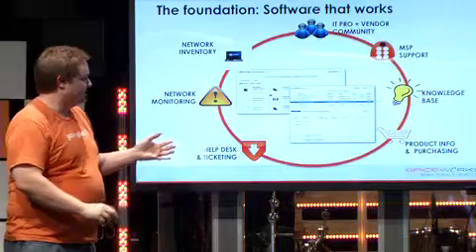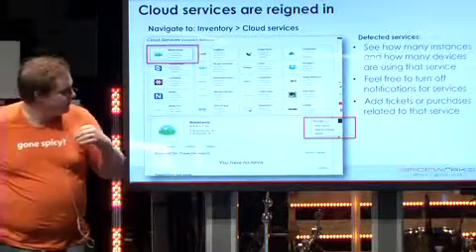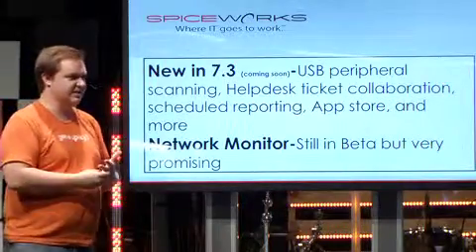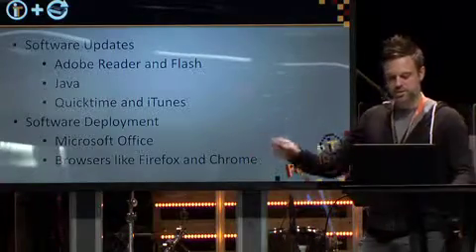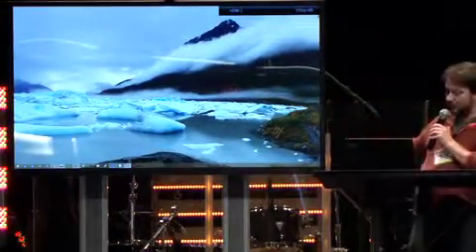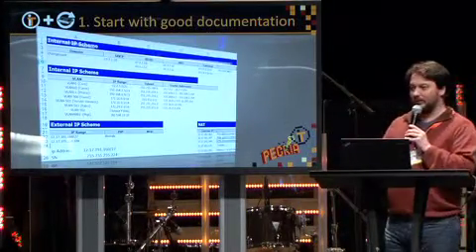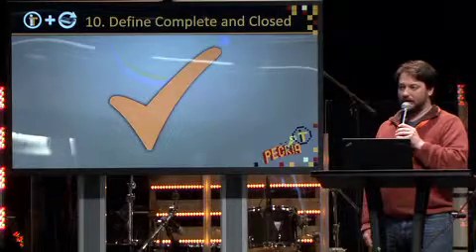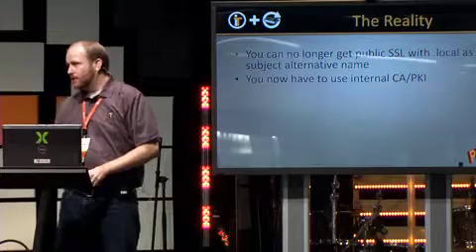2014 National Roundtable October 24 Ten Talks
Ten Talks Presented at the 2014 Church IT Network National Roundtable.
#1 Spiceworks-Gone Spicy?: Ted Bass
#2 PDQ - Un–complicate Software Updates and Deployment : Doran Woods (Solerant)
#3 Zynstra - Ground breaking Hybrid IT: Mark Moreno (C&M Support Services & Consulting, Inc.)
#4 Lessons Learned from the Solerant Service Desk : Elliott Wood (Solerant)
#5  Why the .local domain should die a horrible death : Daryl Hunter (Mirazon)